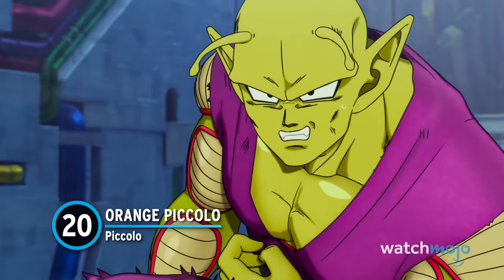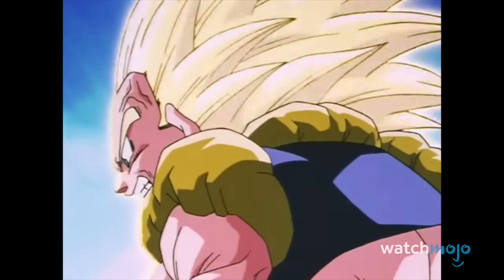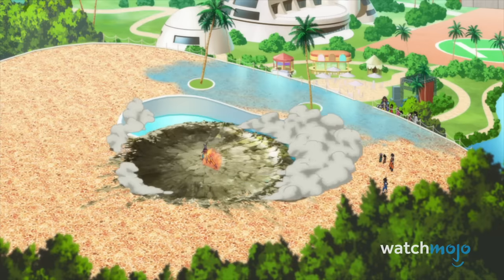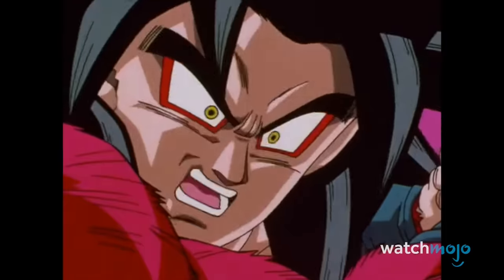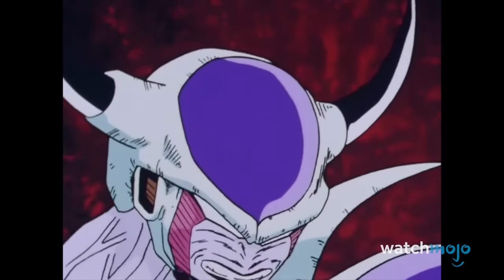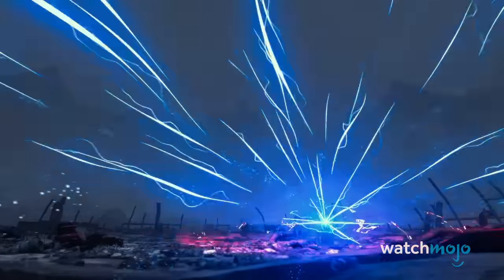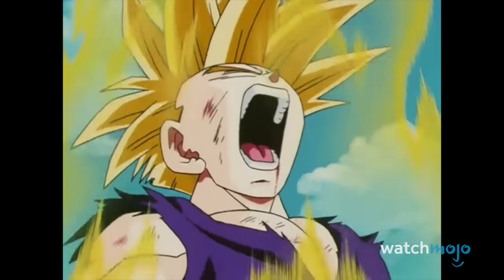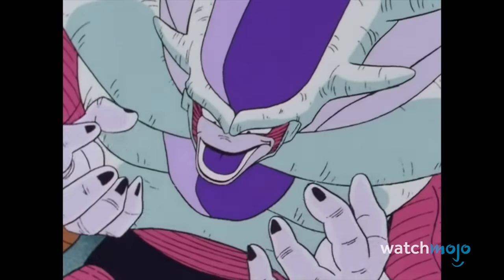Top 20 Awesome Dragon Ball Power Up Scenes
Their combined power is far beyond 9000! Join Ashley as we look over the best transformation sequences across the franchise, as seen across series such as "Dragon Ball Z," "Dragon Ball GT", "Dragon Ball Super," and more! Which of these charging up sequences do you think is the most iconic?